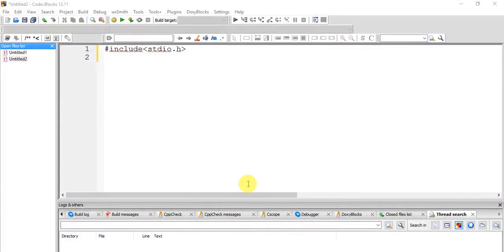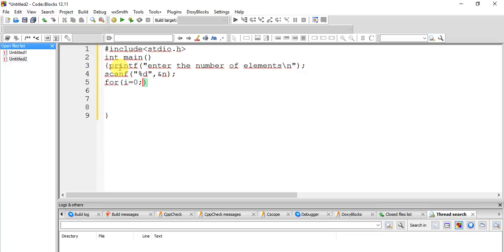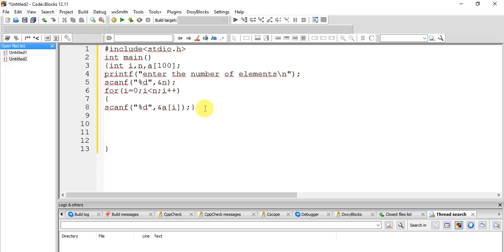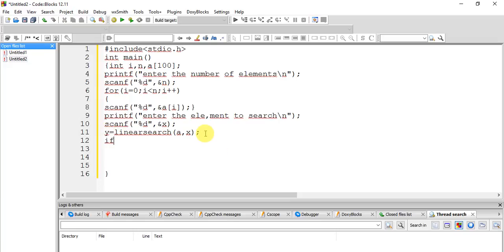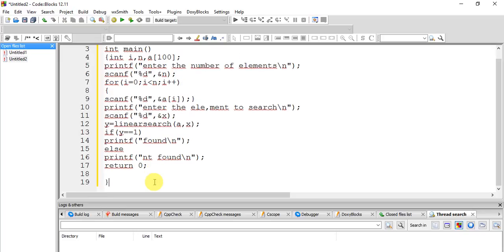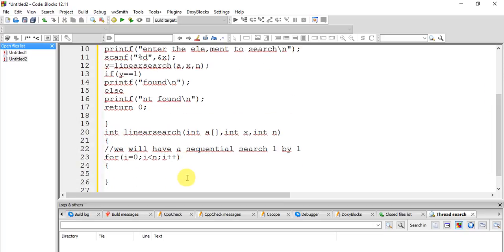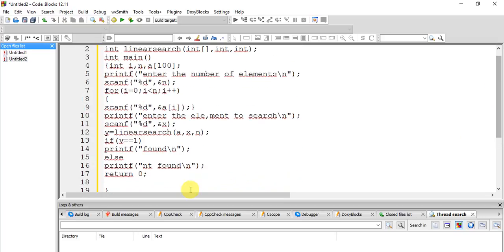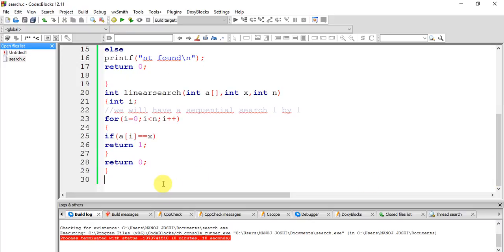linear search program in c codeblock using function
a complete linear search program using array